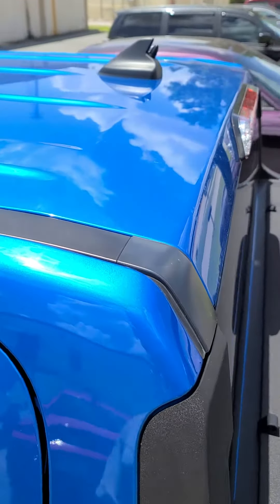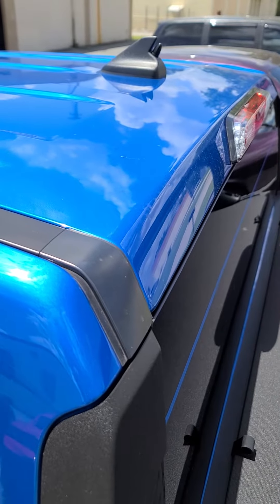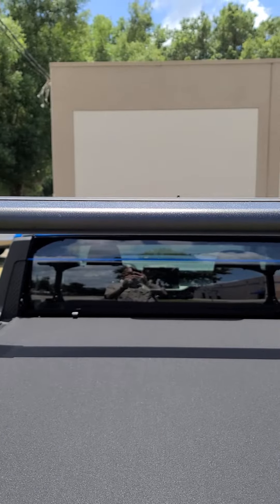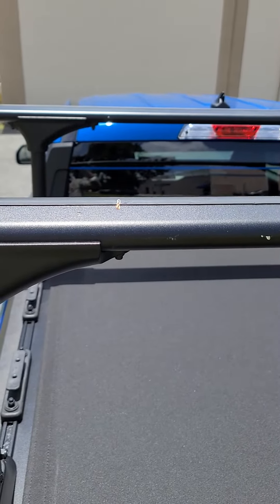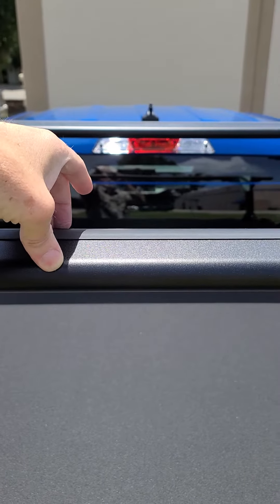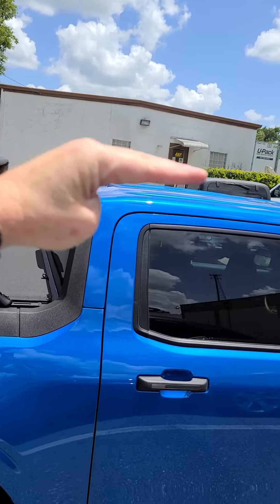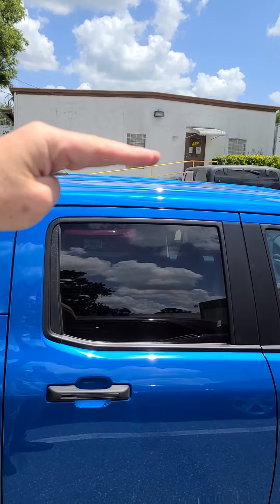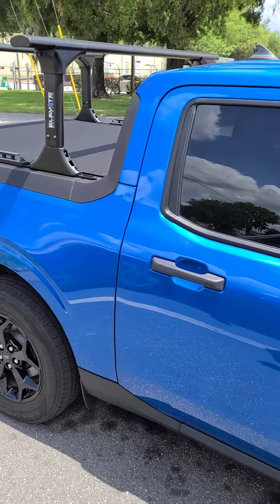Antenna clearance with Elevate Rack on the Maverick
The 3/4 inch stubby antenna cap I use clears, but the factory shark fin is about 1/2 inch above the rack. Just be smart about placing things that extend over the cab a little and make sure you secure your load properly. More to come, hopefully this is helpful in the meantime!